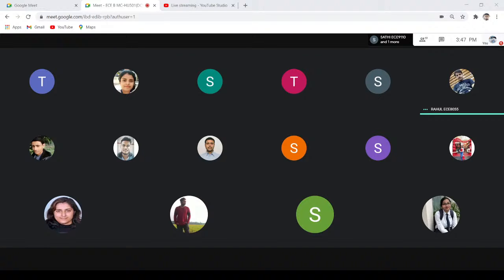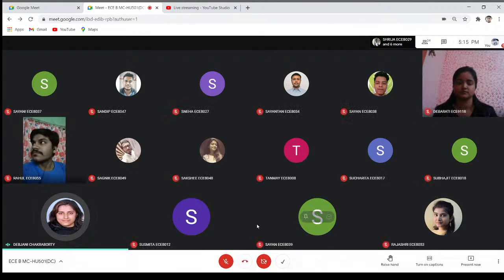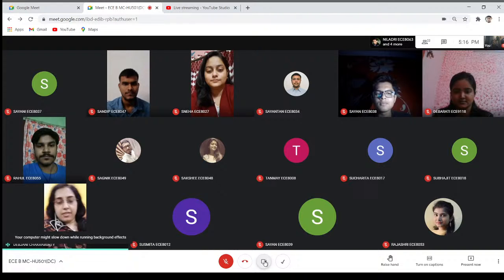HU-501[10-12-2020]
Soft skills by Debjani Mam